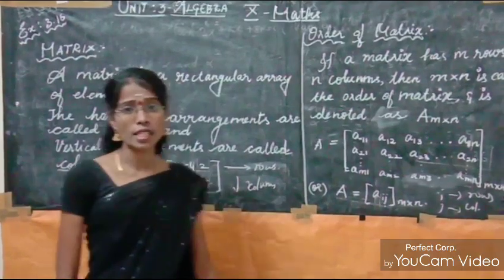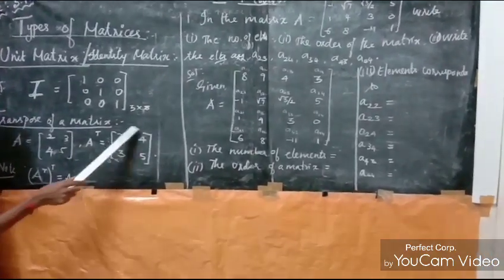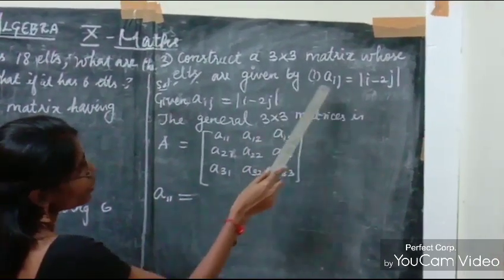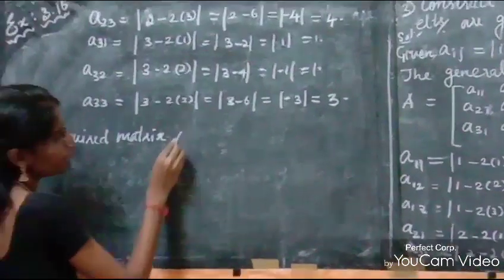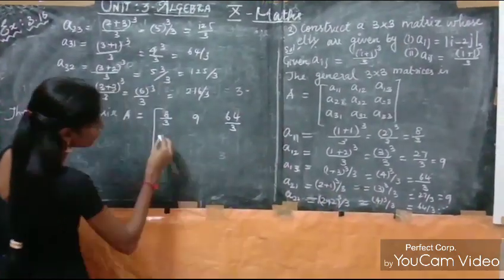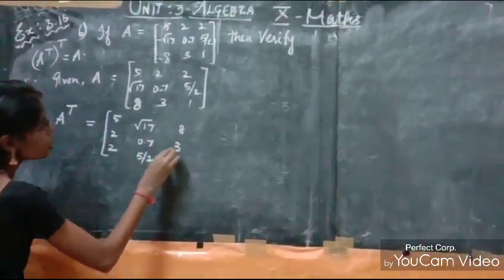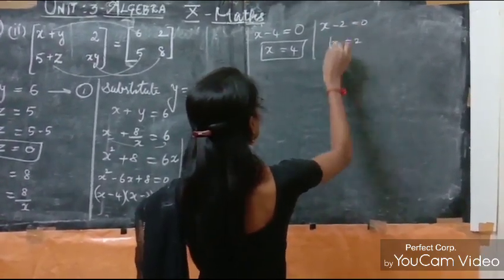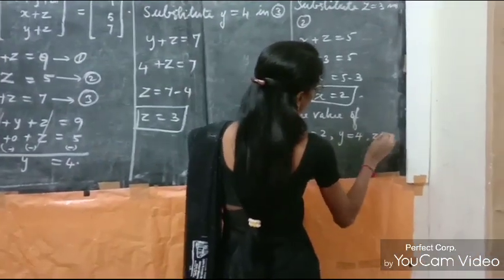MATHS -UNIT-3 ALGEBRA (EX-3.16)